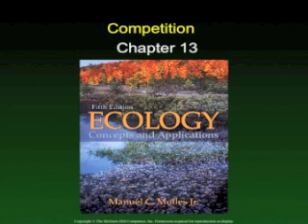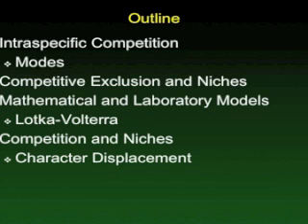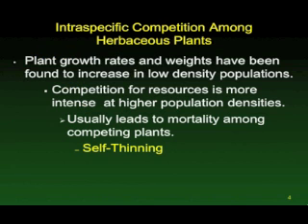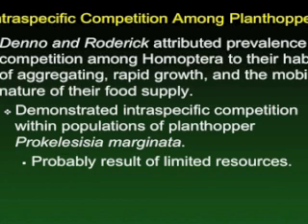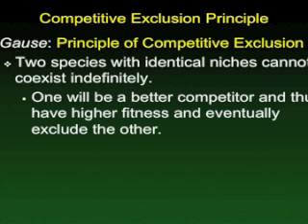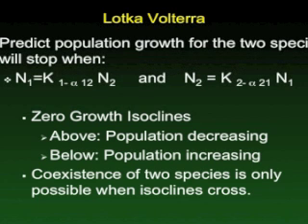Ecology Chapter 13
Competition